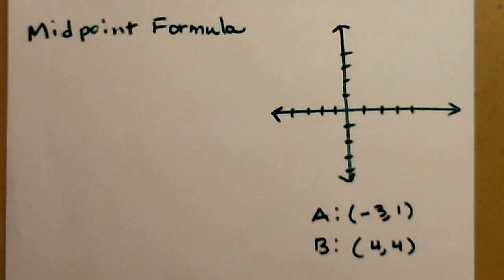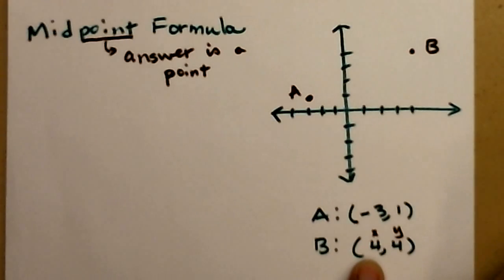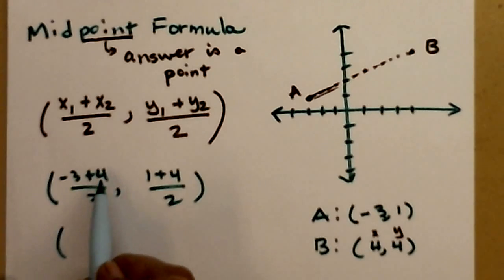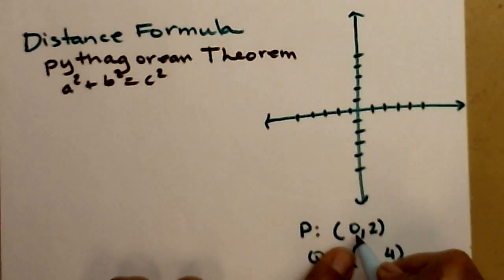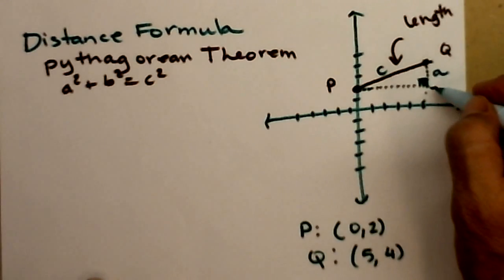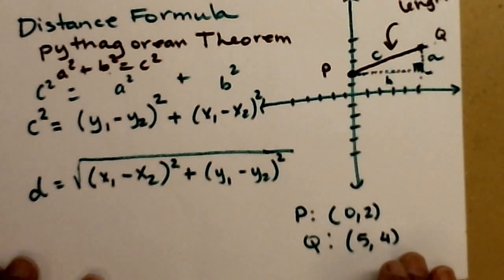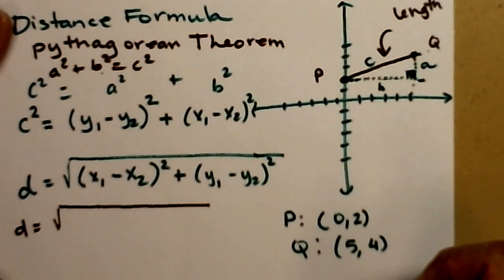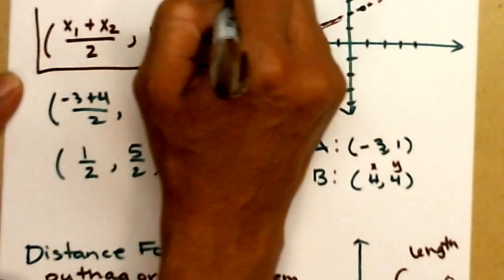MIdpoint and Distance Formulas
Midpoint and distance formulas, with two examples.